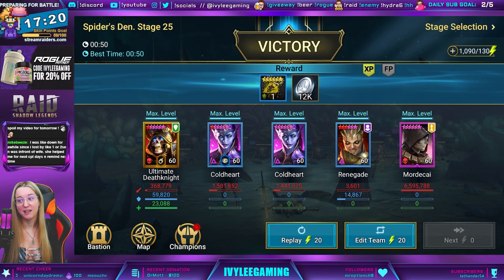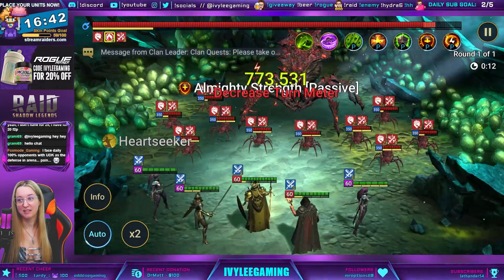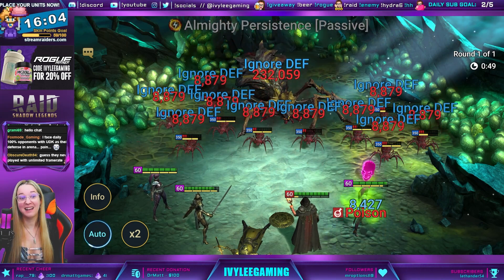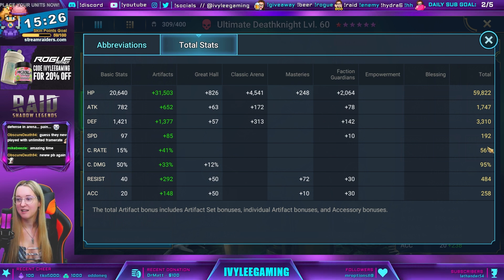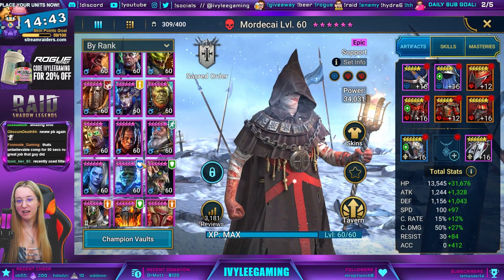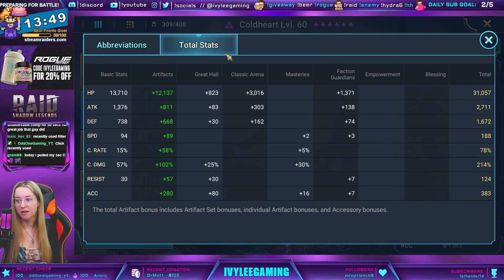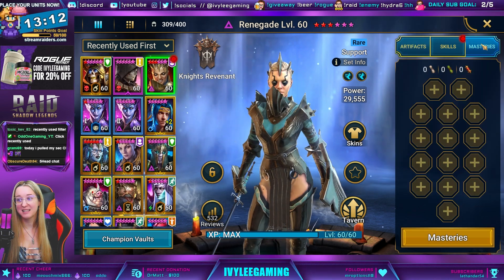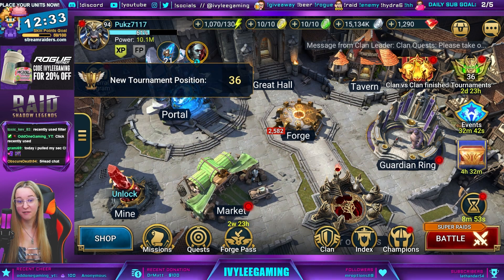Spider 25 with ULITMATE DEATH KNIGHT ★ RAID: Shadow Legends ★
I was looking over this account we're doing a giveaway for and found this Spider 25 team that I thought was meant only for 20. Sure enough it is SOLID! I had to give it a proper showcase.

★ Yankee in Transylvania YT (returning soon!)

😈 My go-to source for all things RSL! 😈

⚡️I'm excited to announce I've partnered with Rogue Energy  ⚡️
Products for Hydration, Energy & Pre-Workout.

🗡Play RAID with me!